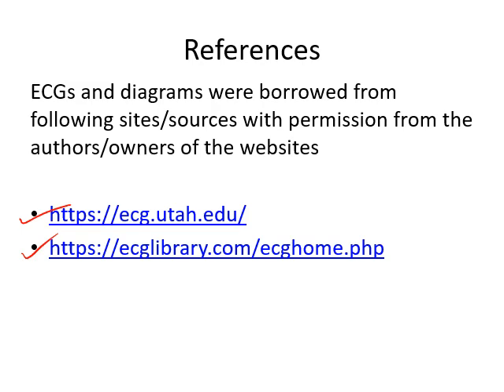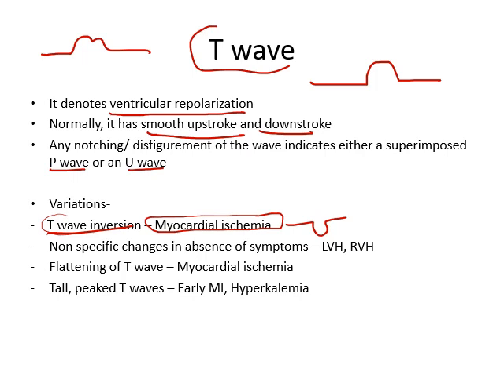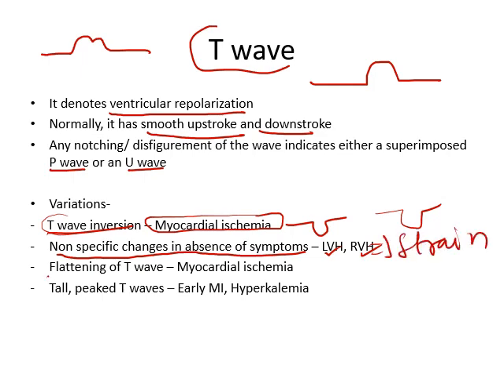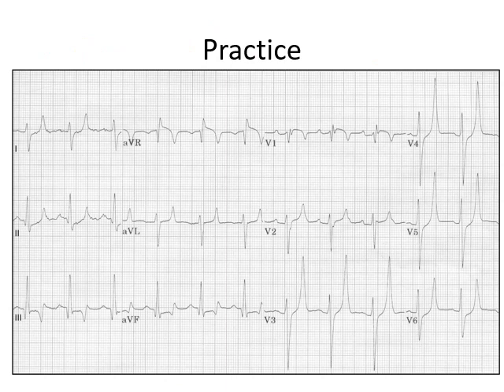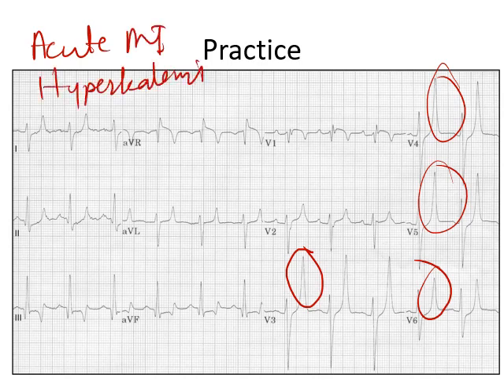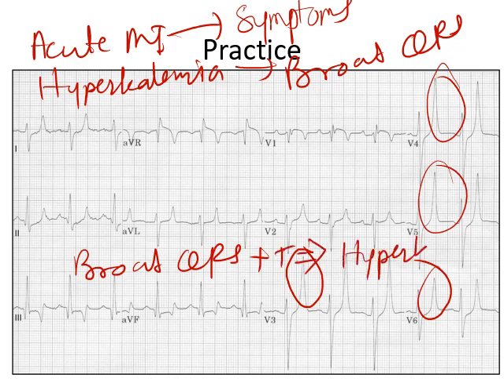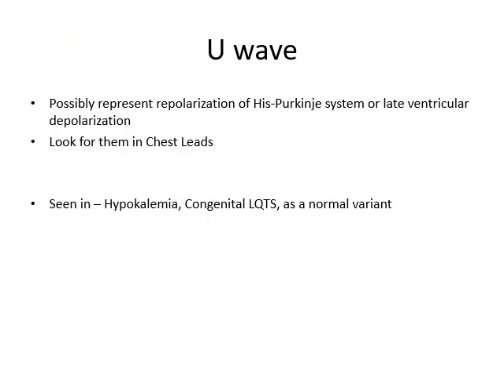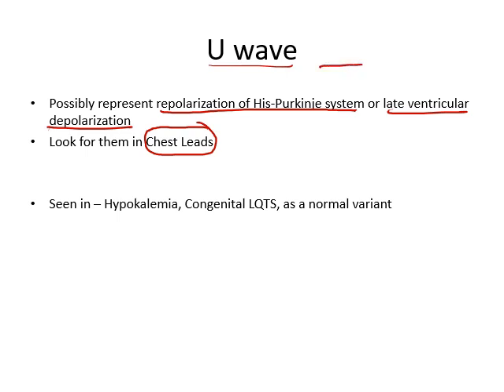ECG for NEET and USMLE : T wave and U wave!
Almost everything you need to know about the T Wave and U Wave for basic clinical practice and Exams!
Includes practice ECGs as well as schematic drawings for better understanding!